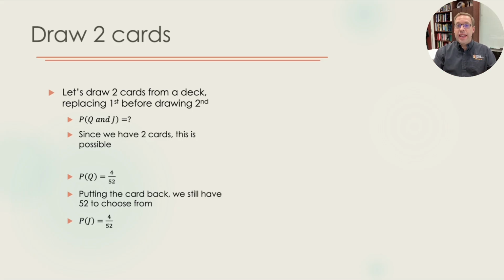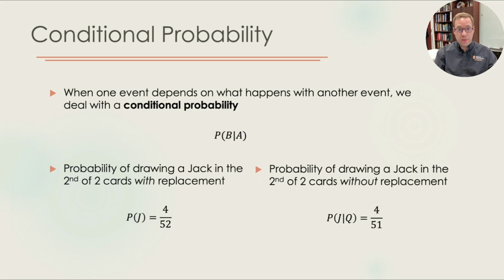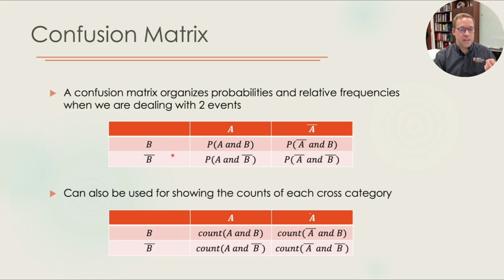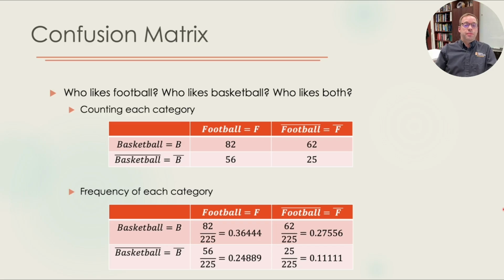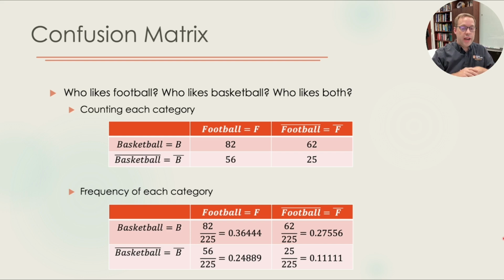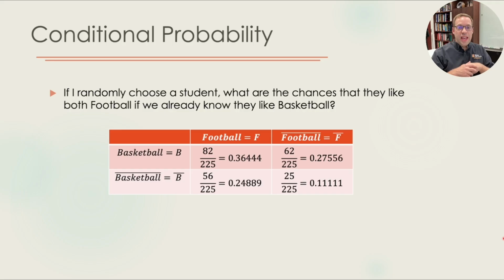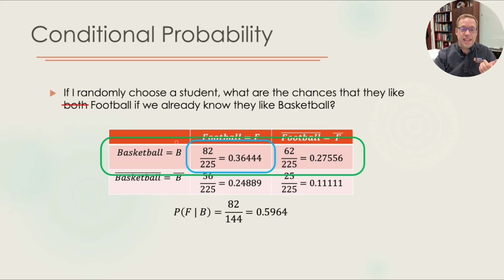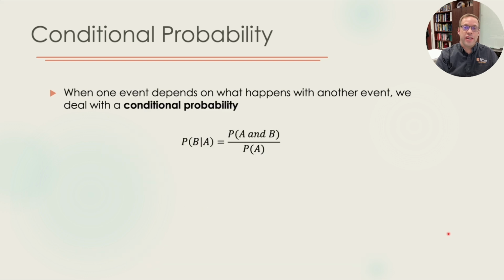Conditional Probabilities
Lesson 10: Conditional Probability
MATH 1040
Dr. Michael E. Olson
Snow College